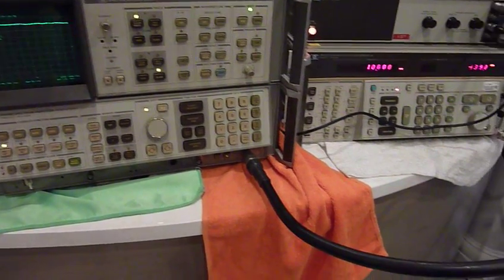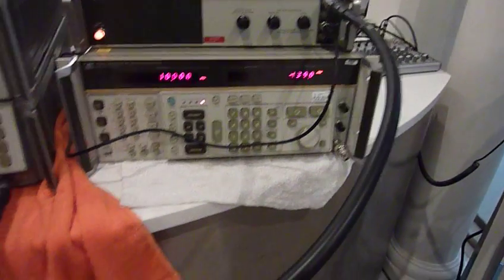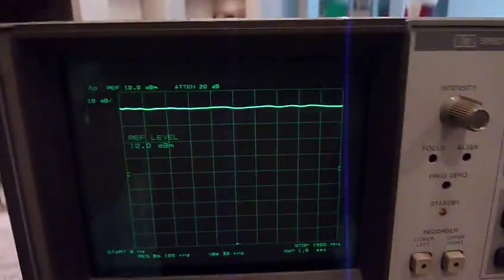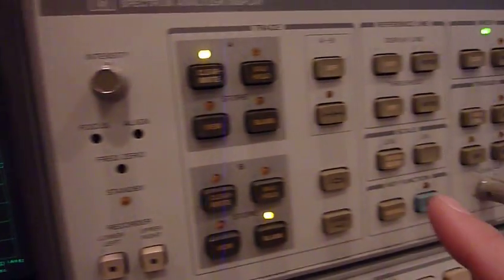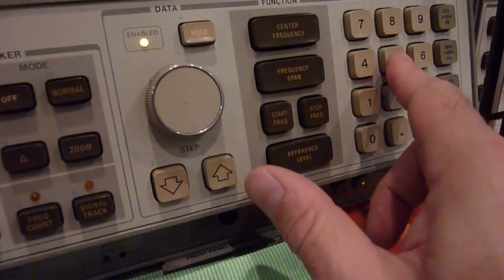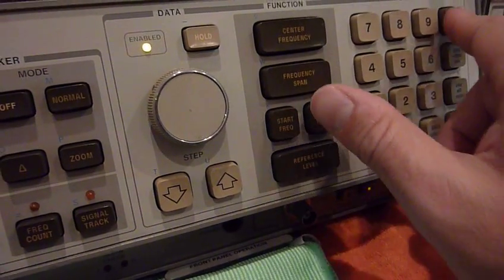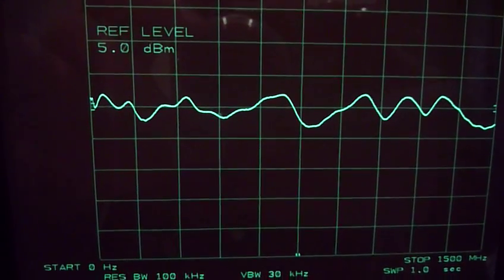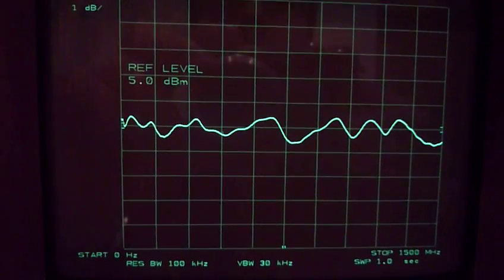Update: HP 8568B Spectrum Analyzer with the HP 8444A Tracking Generator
After finishing all adjustments, this old analog HP8444A generator is even better than I thought. Flatness well within +/- 1 dB over the whole 100 kHz to 1.5 GHz range. Very well engineered analog unit, and still working great today. Laboratory quality HP equipment might have lost most of its value, but none of its performance (that is, after you repair it...).